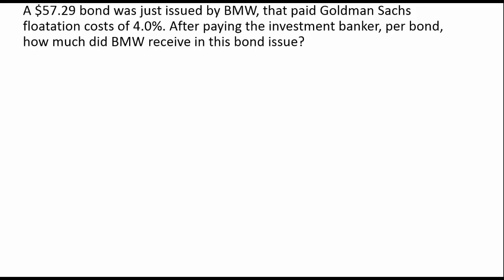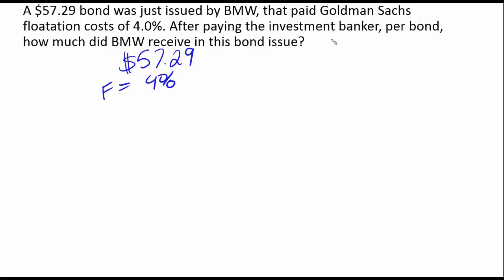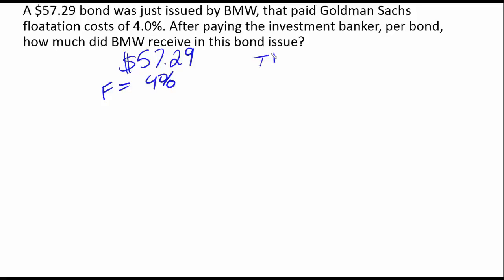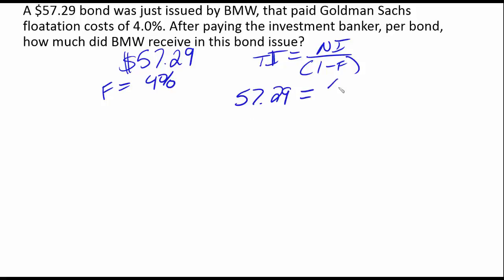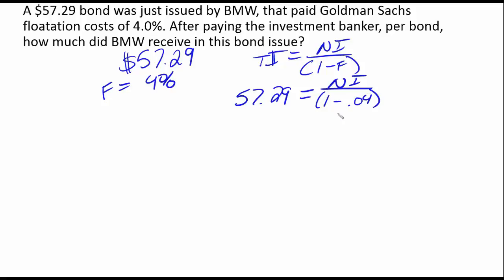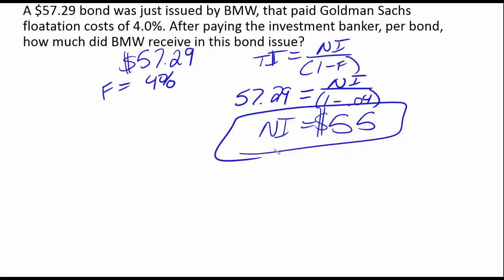Q. Floatation Costs 2